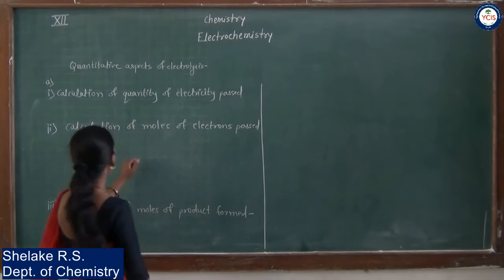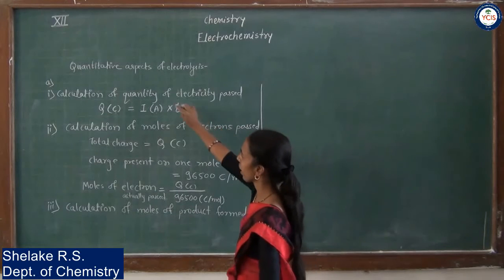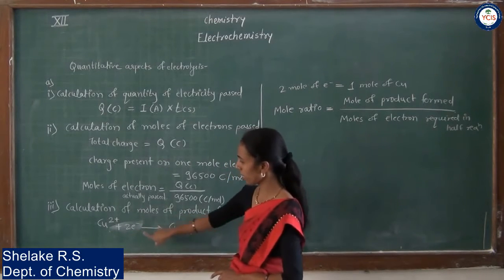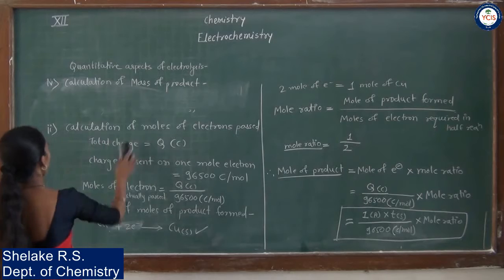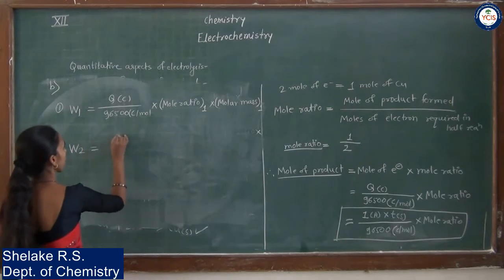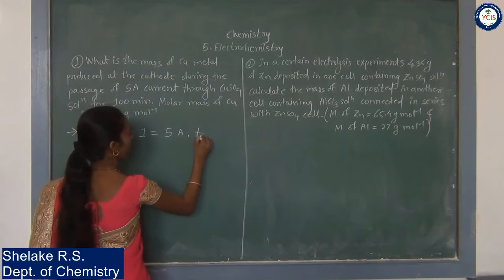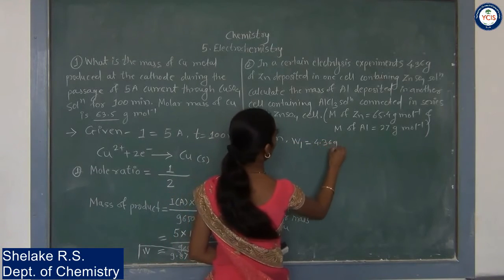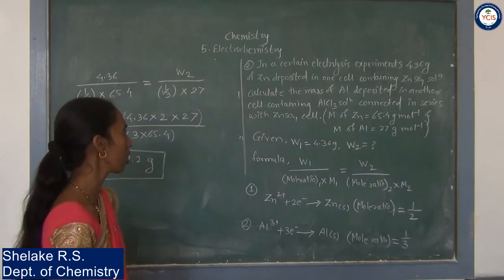Electrochemistry 6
Shelake R.S.
Department of Chemistry Y.C.I.S., Satara.
This Video is for XI Std. Chemistry